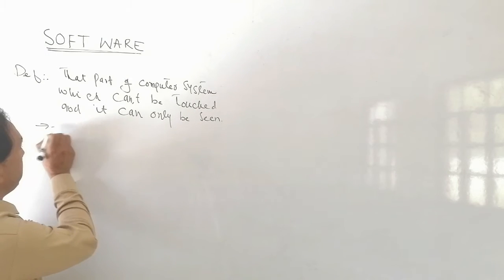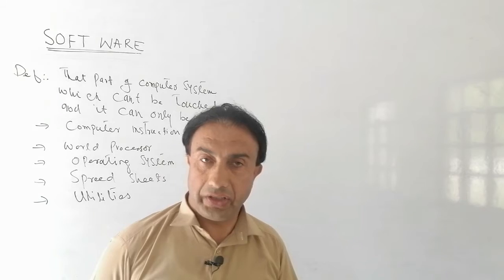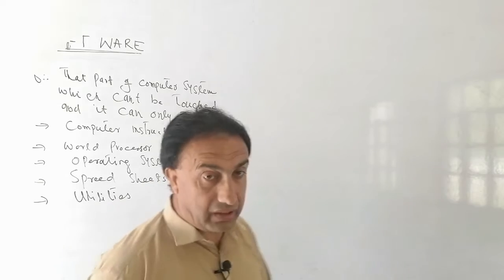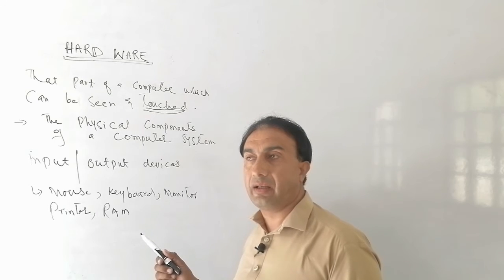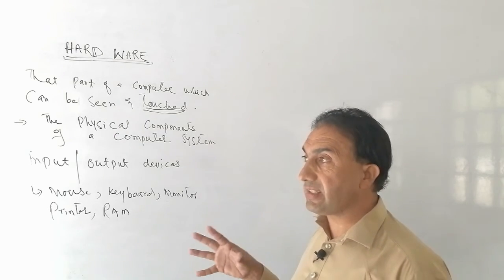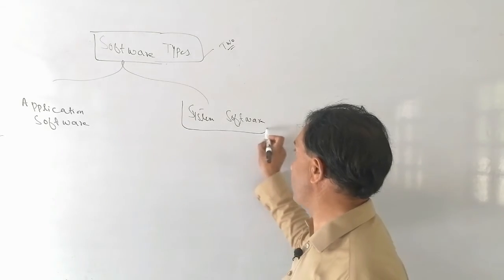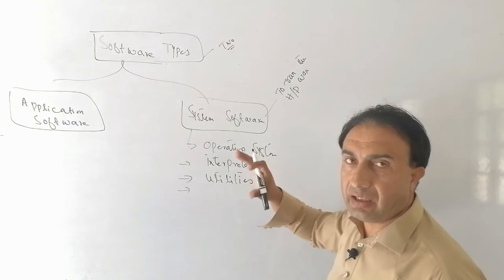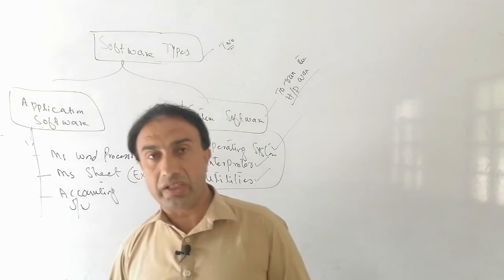Software and Hardware /Hardware software computer/ Software V Hardware / Types software and hardware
Computer Science Hub
Software and Hardware
 Hardware software computer
Software V Hardware comparison
Types software and hardware
what is software
what is hardware
System Software
Application Software
Difference between software & Hardware